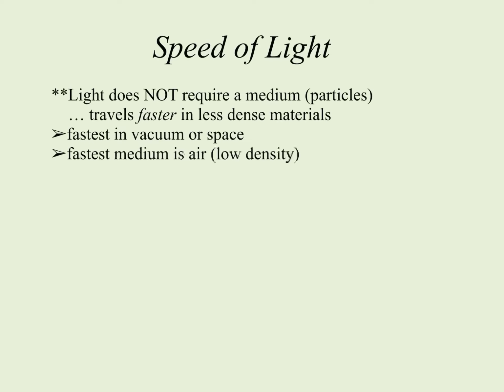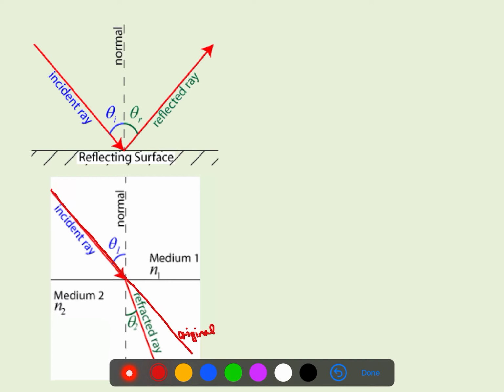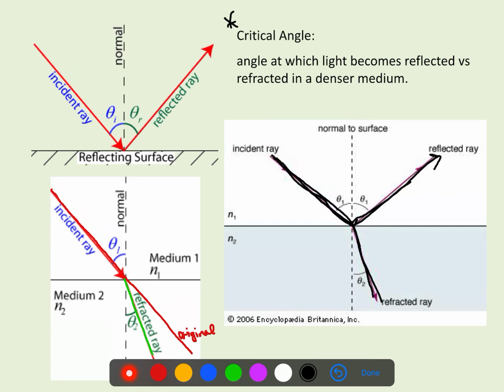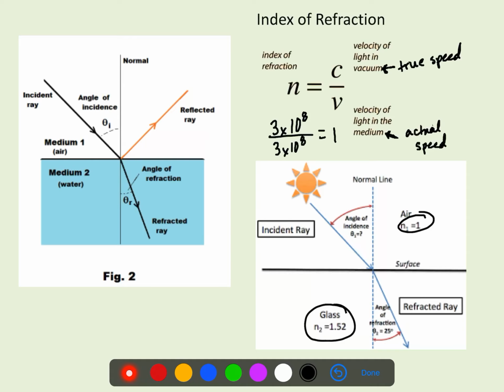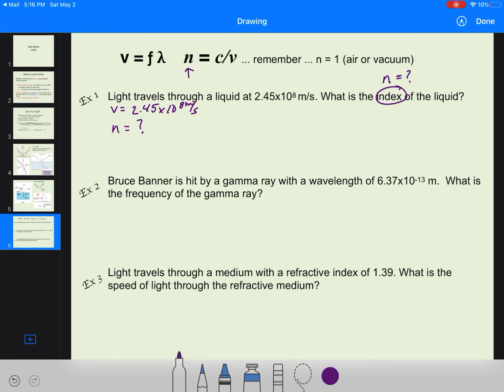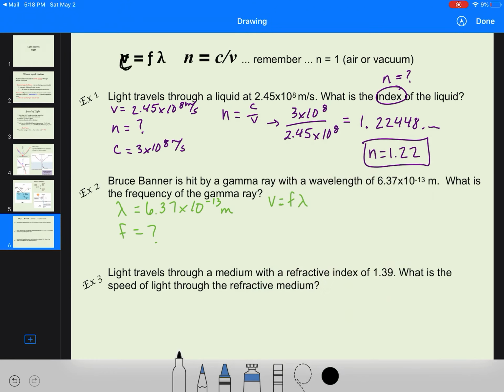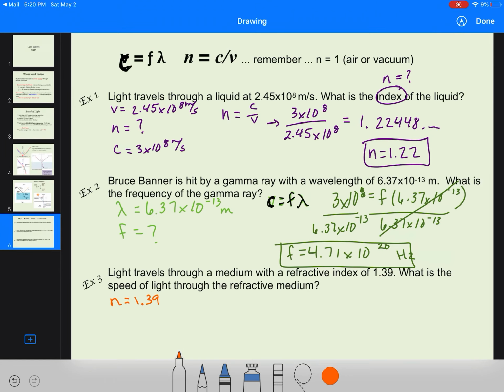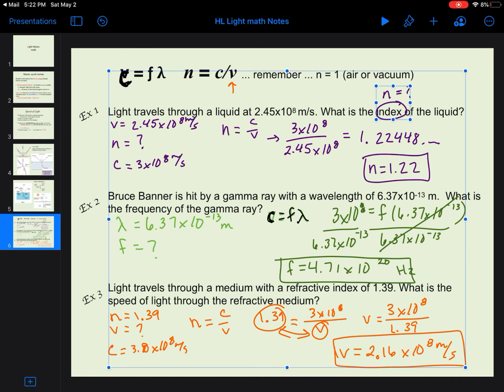tutorial - - Light Math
This video explains the mathematical relationships for light and EM waves.  The formulas for light speed and index of refraction are explained.